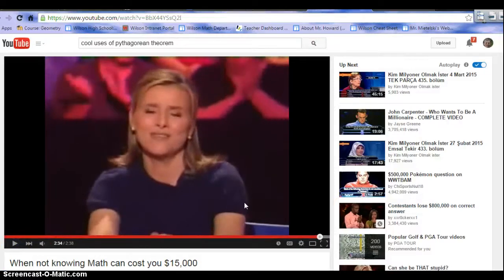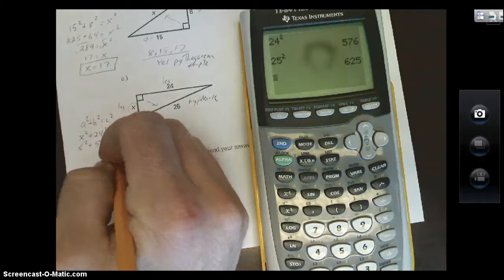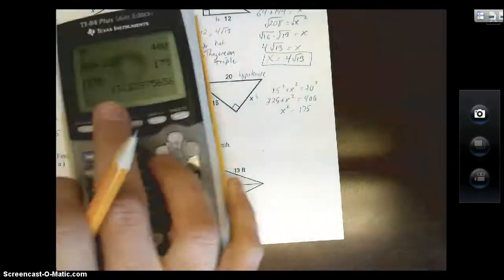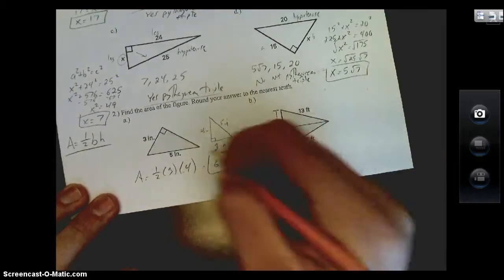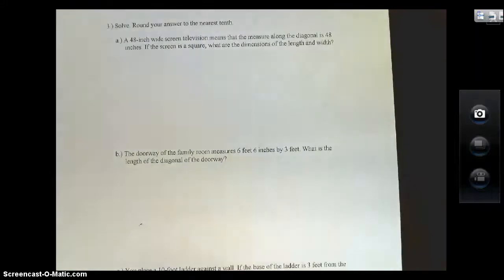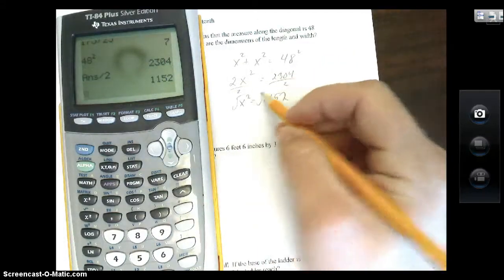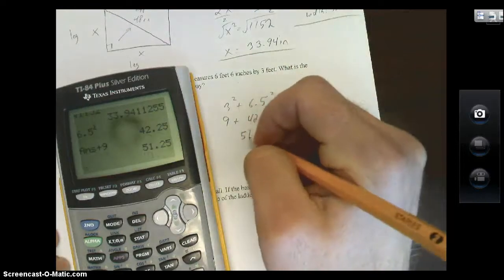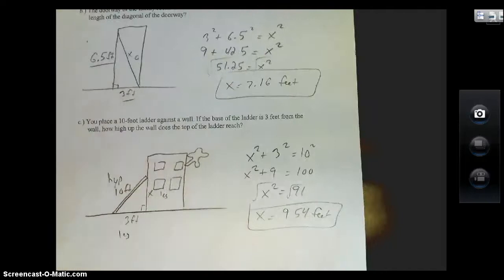The Pythagorean Theorem Notes - Part 2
Walkthrough of the second half of the Pythagorean Theorem notes for CP Geometry.